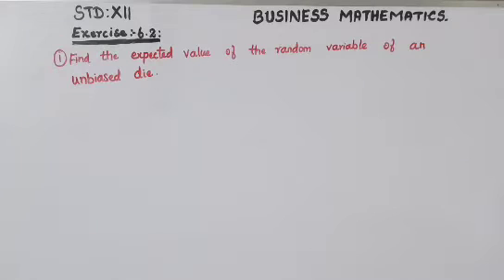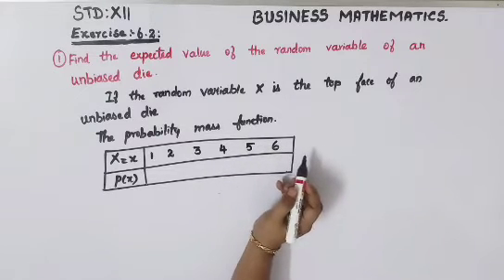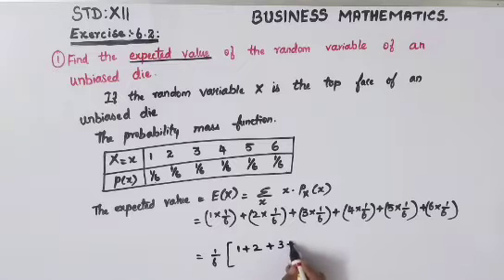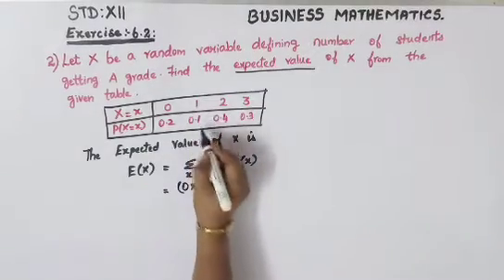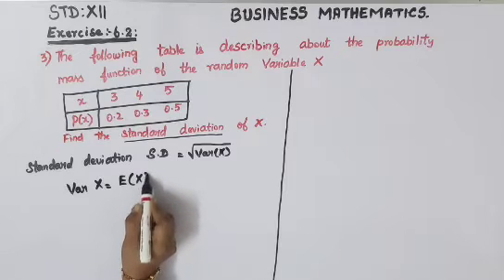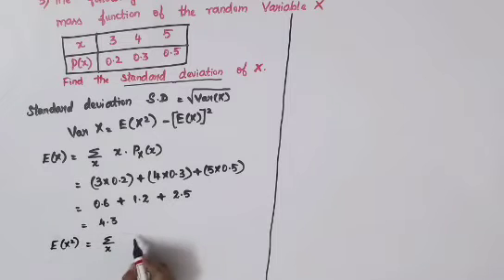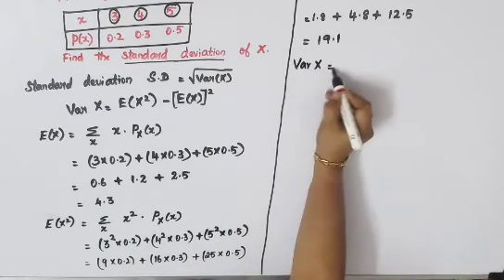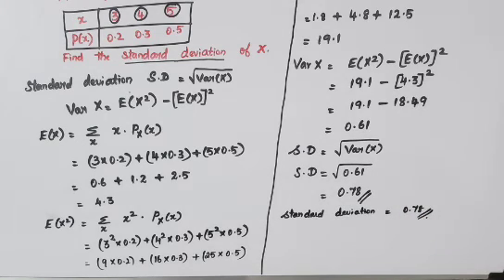TAMILNADU NEW SYLLABUS/STD XII-BUSINESS MATHEMATICS /CHAPTER 6/EXERCISE 6.2/Q.NO.1,2,3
JECI MATHS

                  Sums regarding mathematical expectation -expexted value and variance, concept of moments will be made clear to viewers.